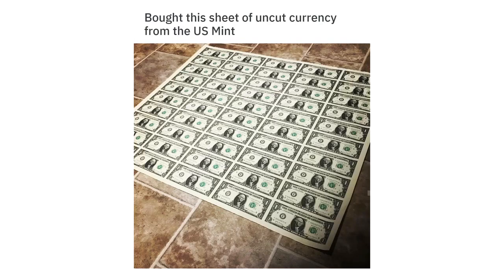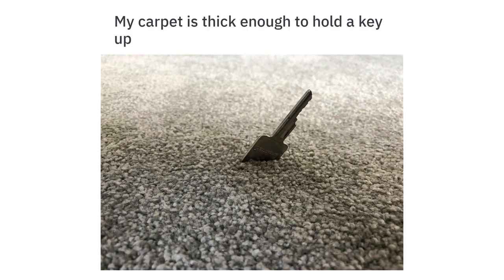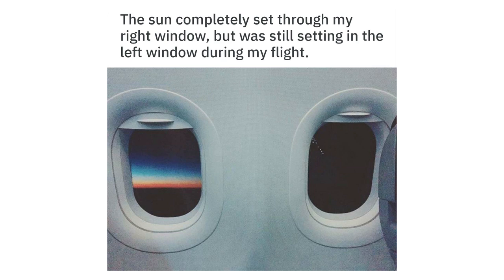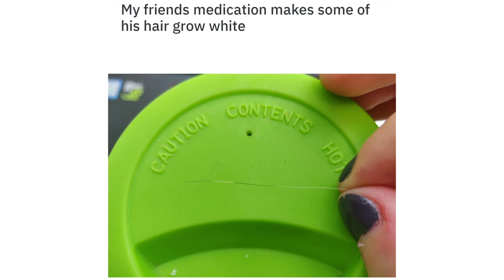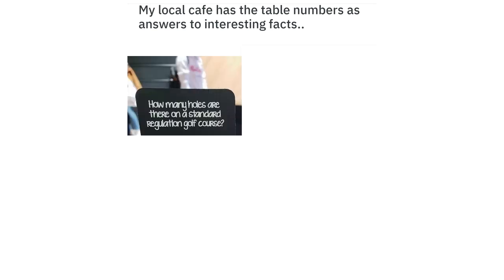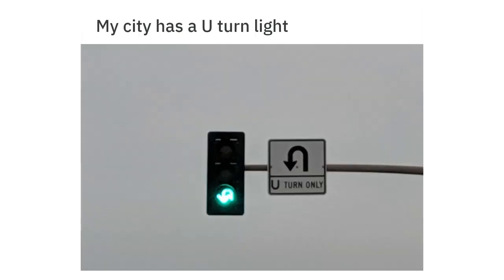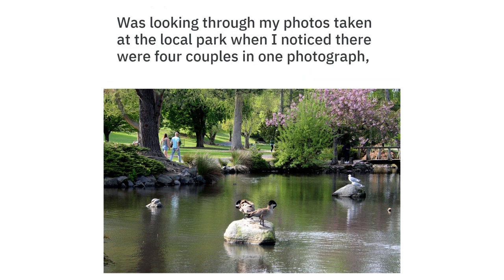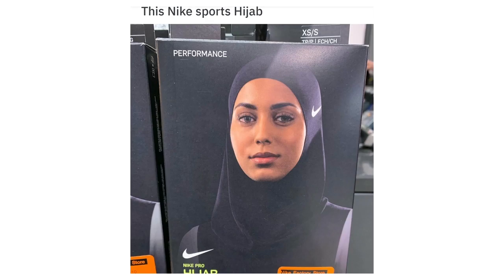MILDLY INTERESTING 102